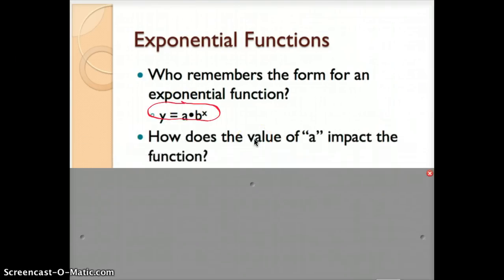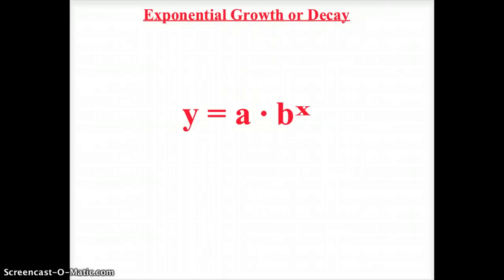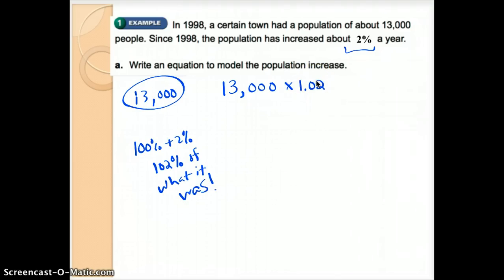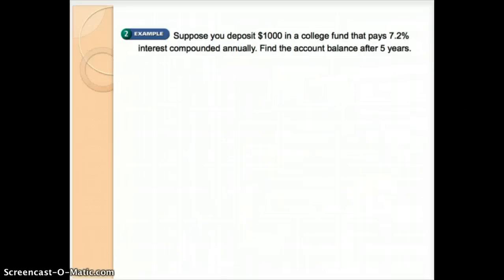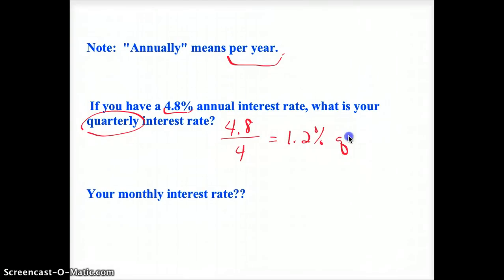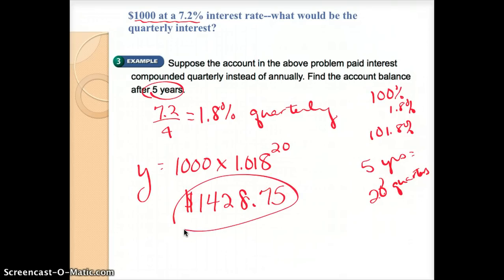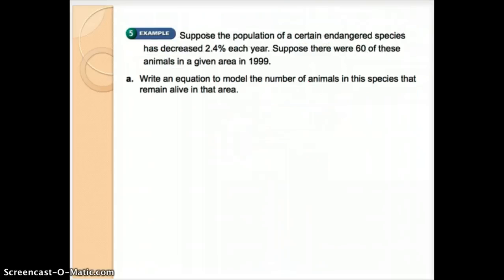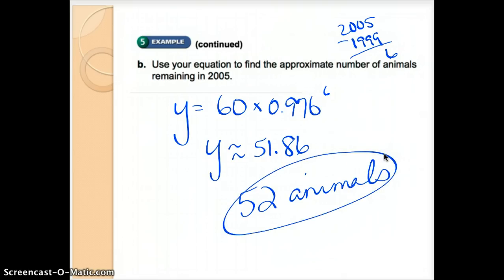Lesson 8.8: Exponential Growth and Decay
Exponential Functions, Focusing on growth and decay